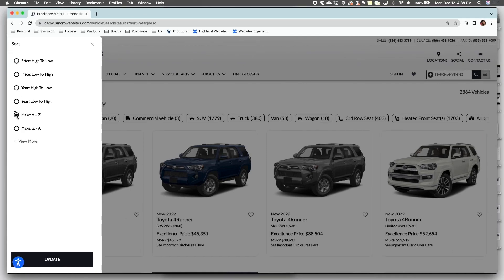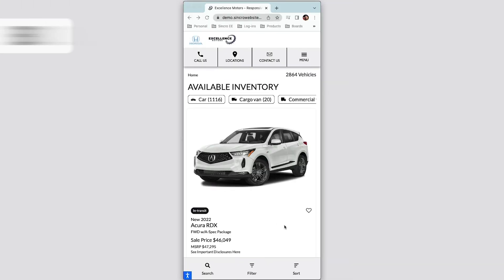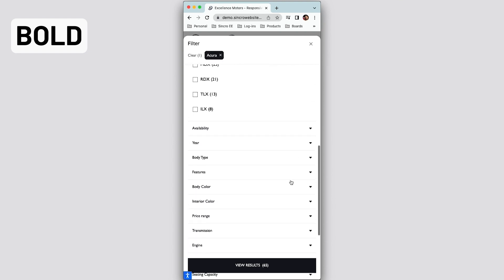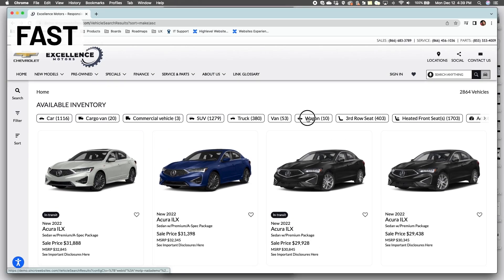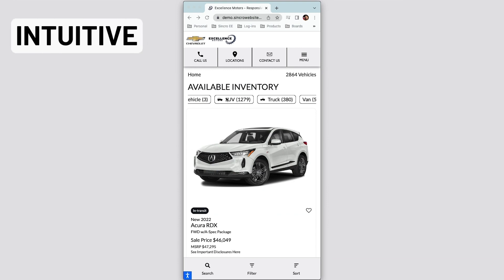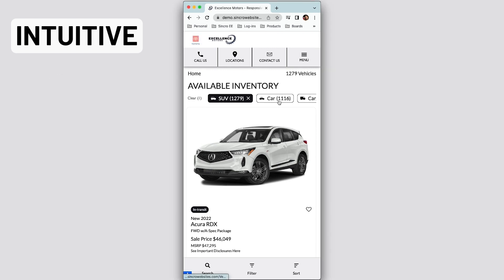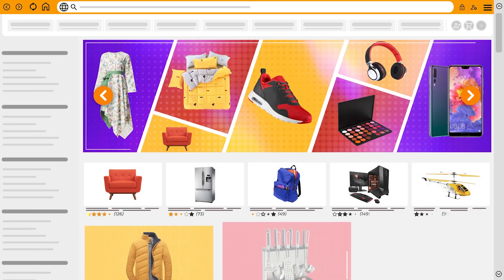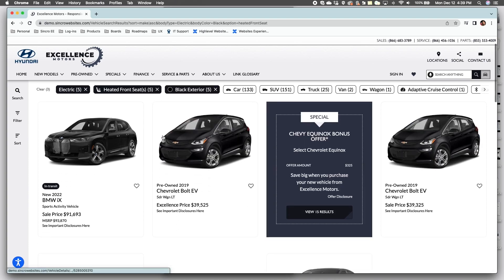Website Platform Search Results Page Redesign for Better UX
We're making bold, fast, and intuitive changes to the most visited page on our platform, the Search Results Page, to create the best online experience for our client's shoppers.

► Have a question or want to know more about one of our solutions?